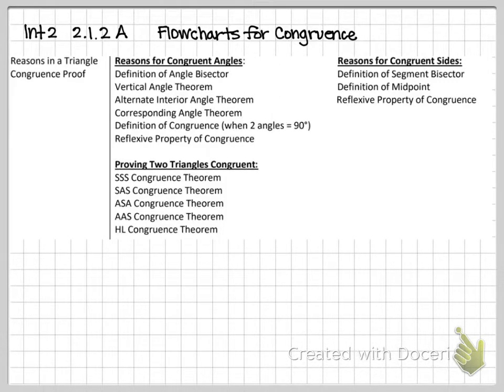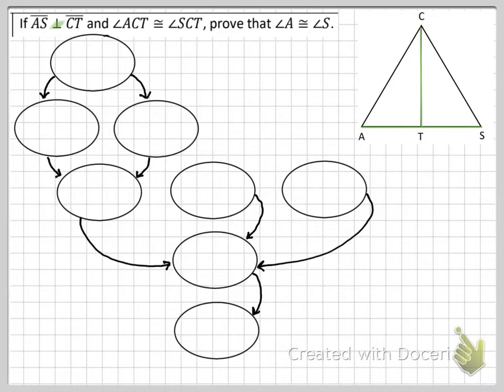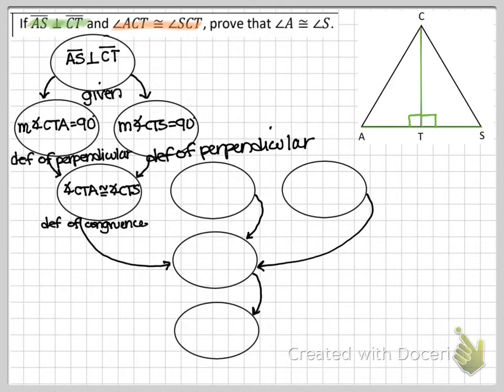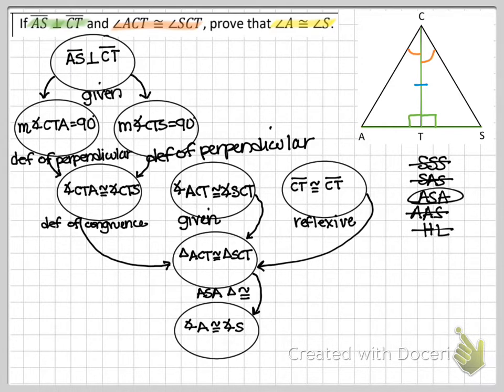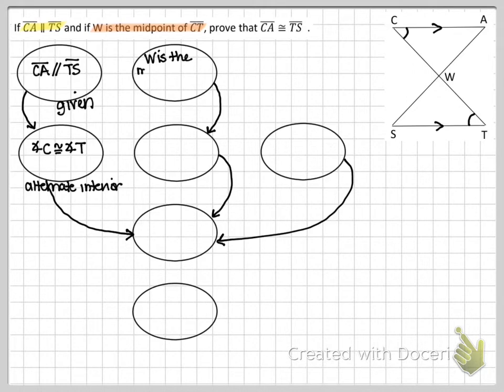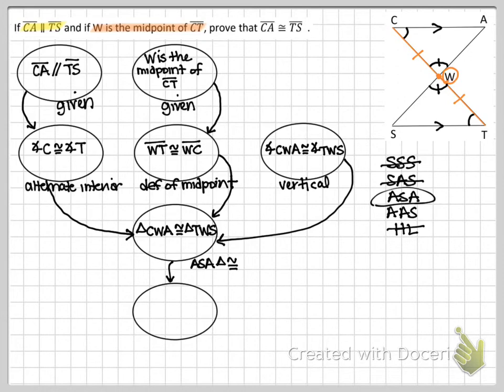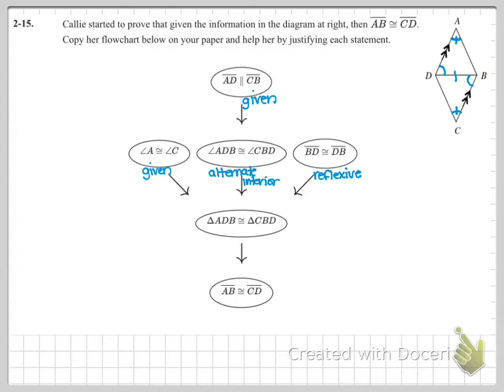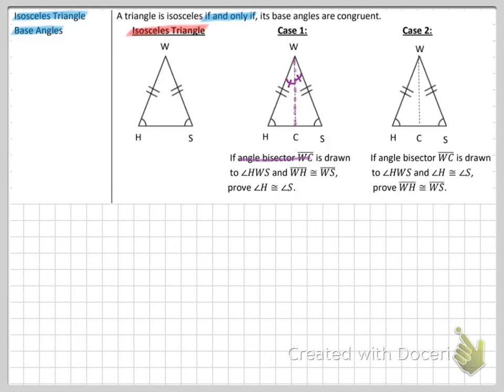Int2 2.1.2A Lesson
Flowchart proofs for triangle congruence.  Flowcharts that include use of vocabulary: def of perpendicular, def of congruence, given, reflexive, vertical, CPCTC, alternate interior angles, & def of midpoint.